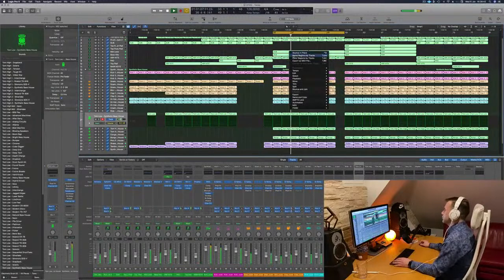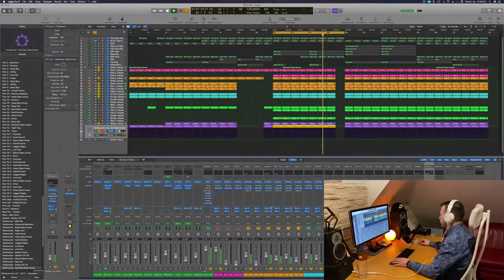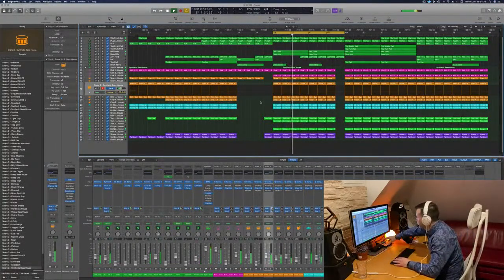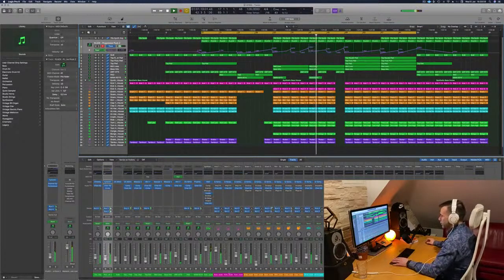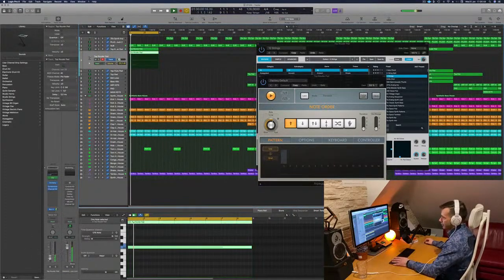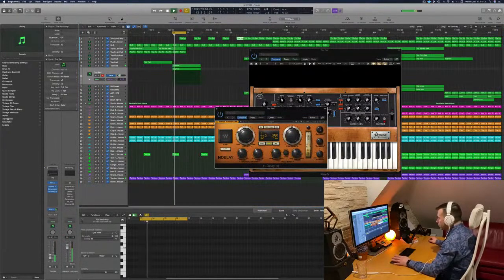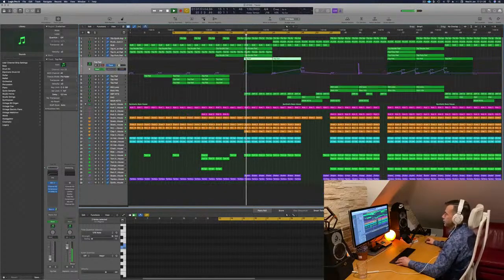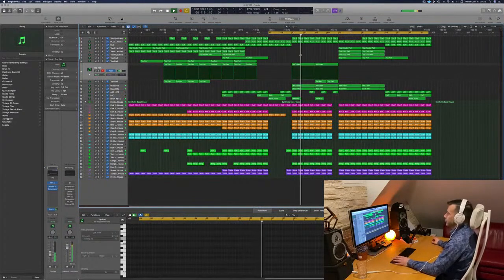How to make Melodic Breakbeat Part 2 | Live Electronic Music Tutorial 201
How to make Melodic Breakbeat Part 2 Logic Pro X Template

Learn how to make DJ Sasha Style Melodic Breaks by watching our free live tutorial and study the Logic Pro X Template from the session to practice what you have learned. The Live Electronic Music Tutorials give everyone the opportunity to learn music production at their own pace anytime anywhere. Unlock the secrets of electronic music now.

We dive into episode 201 of our Live Electronic Music Tutorial looking to continue working on the project we created on episode 200. We are making a song inspired by the more laidback set of DJ Sasha featuring a more edgy breakbeat sound. We are using advanced music production techniques and sound design tricks to create this one of a kind piece.

Chapters:

0:00 How to make Dj Sasha Style Melodic Breaks
2:25 Melodic Break song preview
6:32 we start with a mixdown of the elements
29:02 working on the intro
38:15 creating undulating FX WAVES H Delay
47:30 Building intricacy in the song
49:17 Working on the main drop + Verse
54:37 Final Thoughts